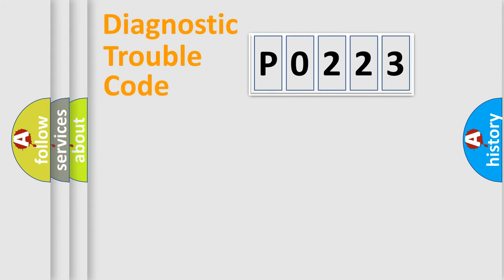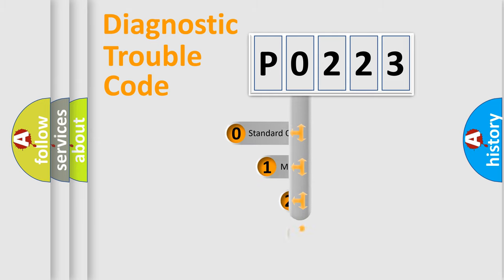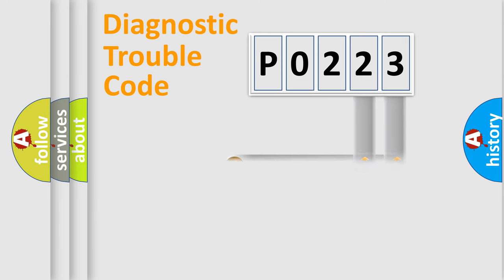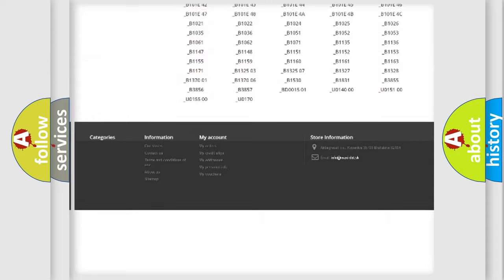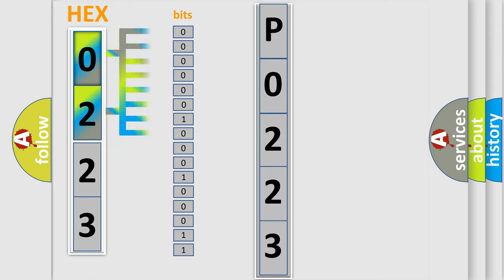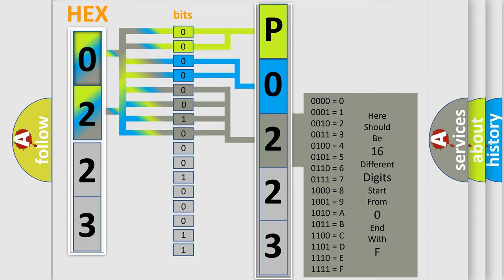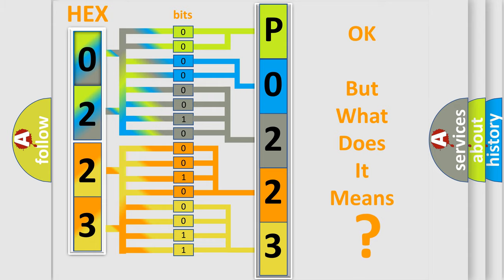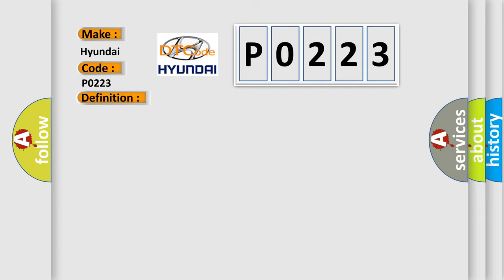DTC Hyundai P0223 Short Explanation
Contents:
0:21 Basic DTC analysis according to OBD2 protocol standard.
1:48 Insight into programming
2:58 A diagnostically understandable description of the Diagnostic Trouble Code
3:05 Basic error definition

Make:
Hyundai
Code:
P0223
Definition:
Invalid Data Received from Instrument Panel Cluster
Description: